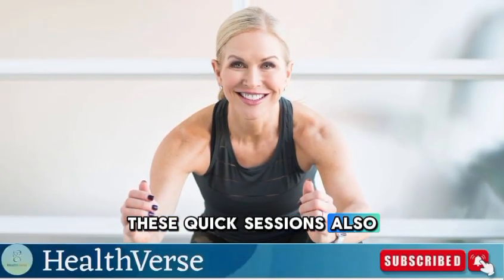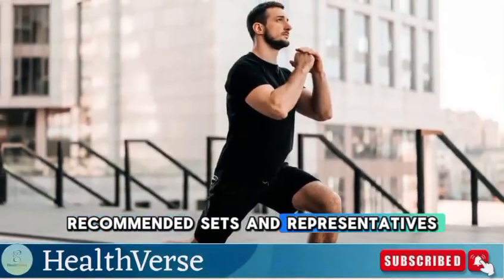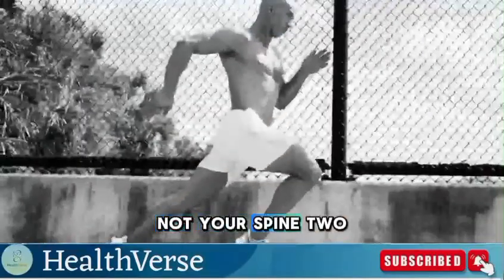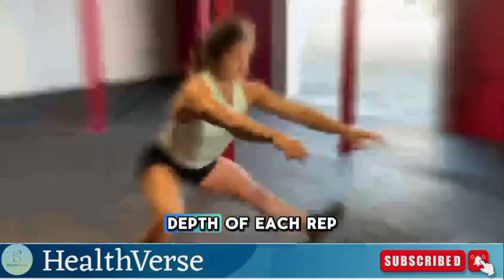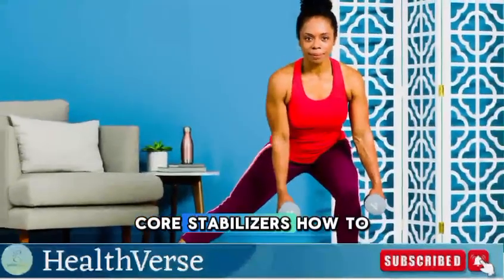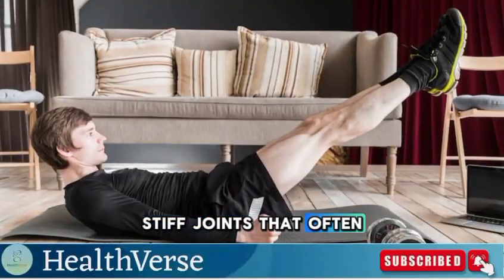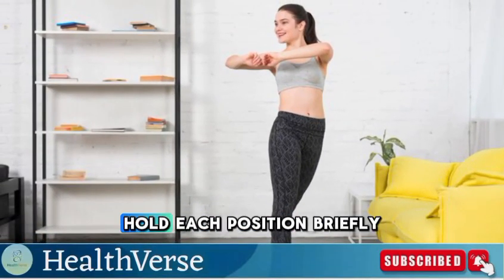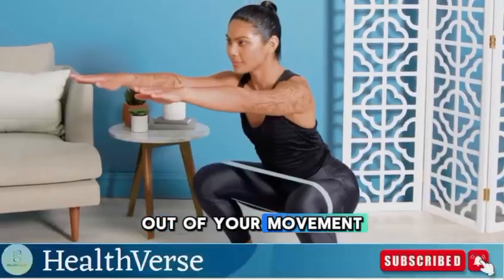Over55? 5 Morning Bodyweight Moves After 55 That Fight Aging Fas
If you’re over 55 and looking for morning bodyweight moves that fight aging faster than long workouts, this routine is for you. These 5 simple exercises help rebuild strength, mobility, and energy—without needing equipment or spending an hour at the gym.

In this video, I’ll guide you through a quick science-backed morning routine designed to boost circulation, wake up your joints, tighten your muscles, and slow age-related decline. Each move can be done safely at home, even if you’re dealing with stiffness, low energy, or starting again after a long break.

Here’s what we cover:

⏱️ Timestamps

00:00 — Intro
00:12 — Why Morning Bodyweight Moves Fight Aging
00:55 — Move 1: Dynamic Hip Opener
01:32 — Move 2: Spine Lengthener Stretch
02:08 — Move 3: Morning Squat Flow
02:42 — Move 4: Standing Core Activator
03:25 — Move 5: Posture Rebuild Press
04:00 — Complete Routine + Tips
04:40 — Outro

These 5 moves increase flexibility, activate deep stabilizer muscles, and boost metabolism. They’re specifically chosen for people over 55 who want to feel stronger, move better, and stay independent for years to come.

Whether you’re trying to reduce stiffness, improve balance, lose stubborn belly fat, or simply stay active as you age, this morning routine will help you feel younger from the inside out.

Try it daily for 7–14 days and watch how your mobility, strength, and posture start improving. Your body will thank you!